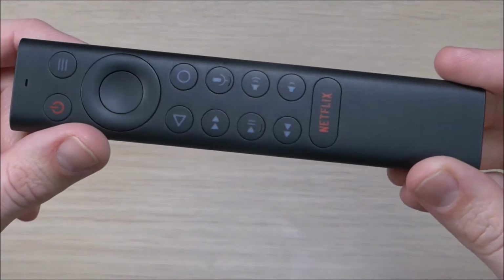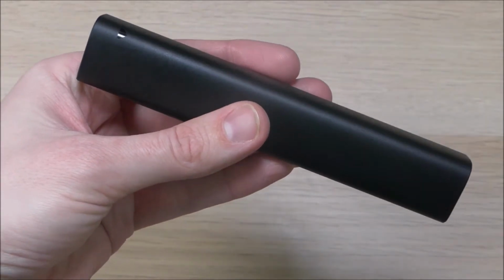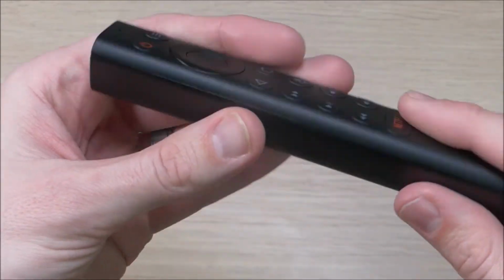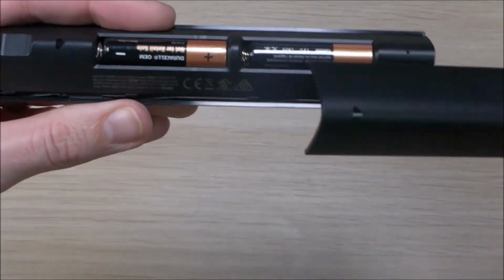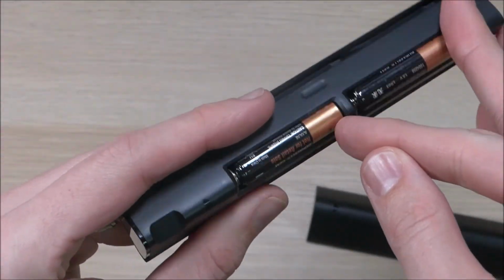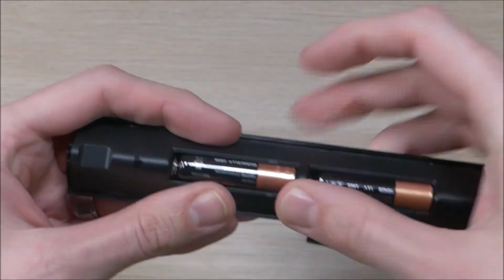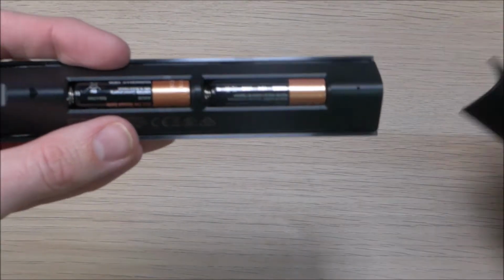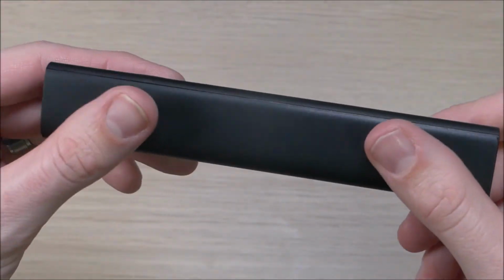How-To Change Your NVIDIA SHIELD Android TV (2019) Remote's Batteries!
Today, we show you how to change the batteries in your NVIDIA SHIELD Android TV's Remote Control (2019 model)! I know it's something that seems like it should be easy, but I had a hard enough time with it, so I figured I'd share it with everyone else. Check out the video to see what worked for me. Don't have a SHIELD yet?

0:00 Introduction to remote
0:35 Opening the remote
0:59 Replacing batteries
1:25 Conclusion